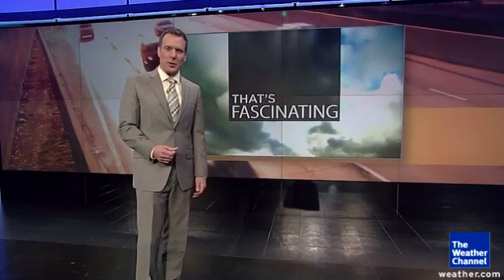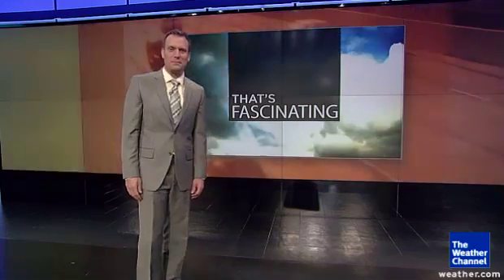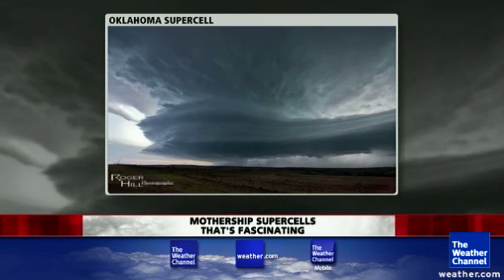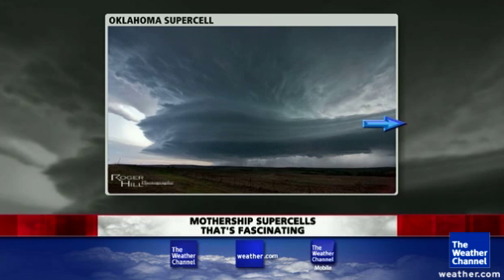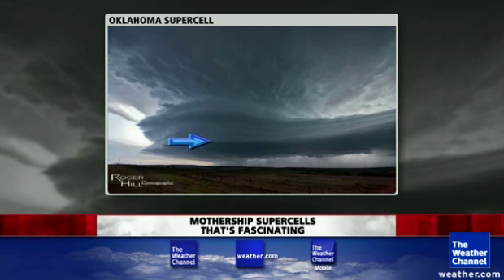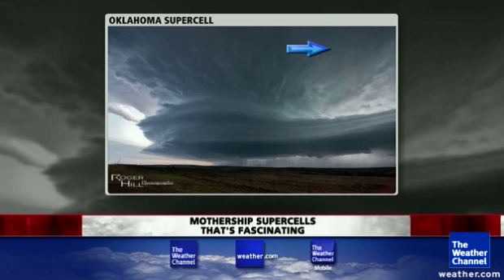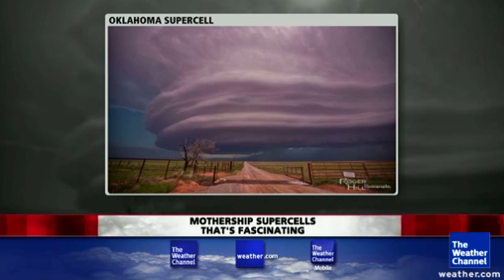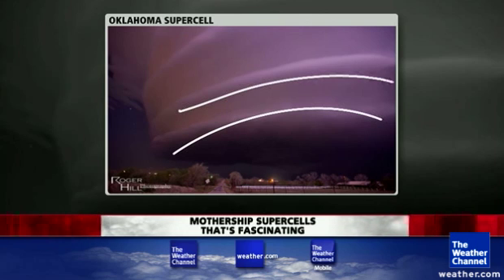The Mother Ship is Landing!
Severe Weather Expert, Dr. Greg Forbes, describes how mother ship super cells form in this That's Fascinating segment.